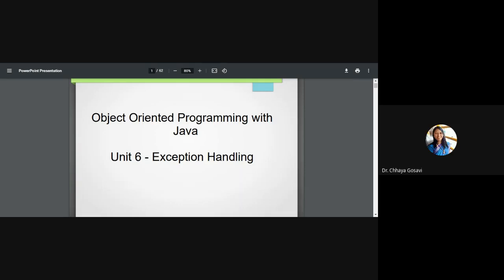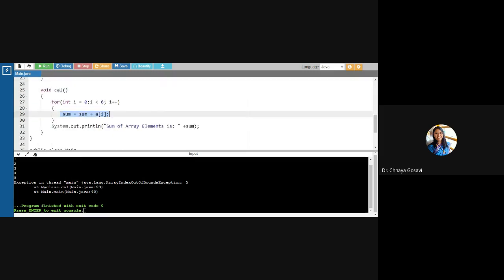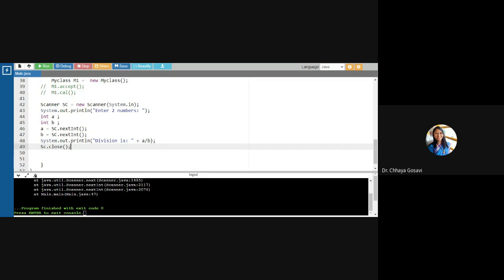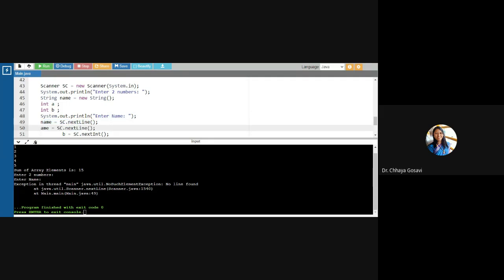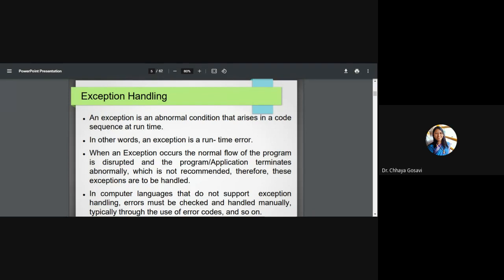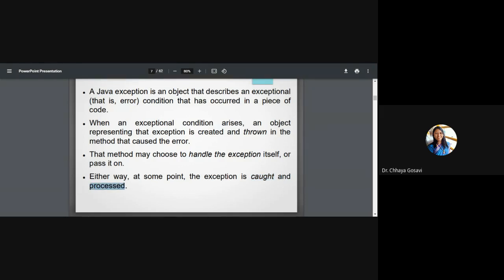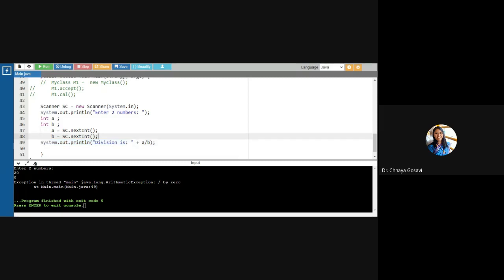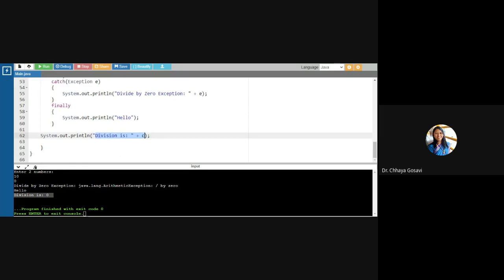FPL II L29 Exception & Error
Exception handling in Java, Exception and Error